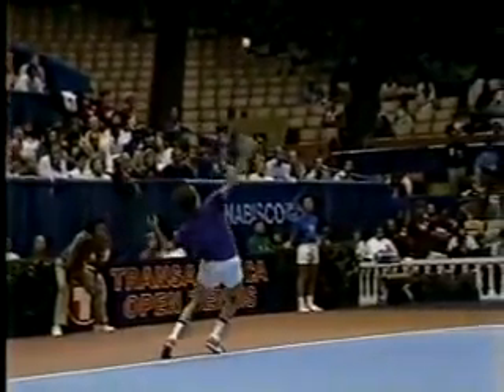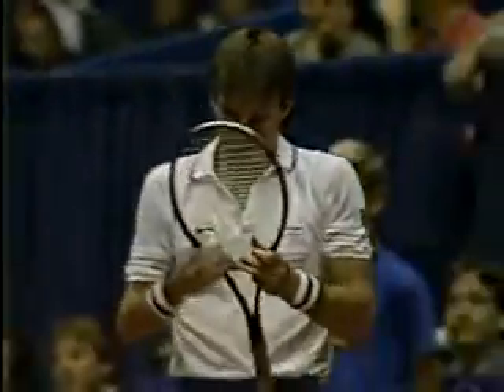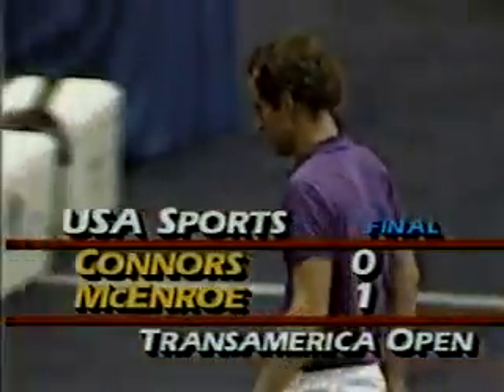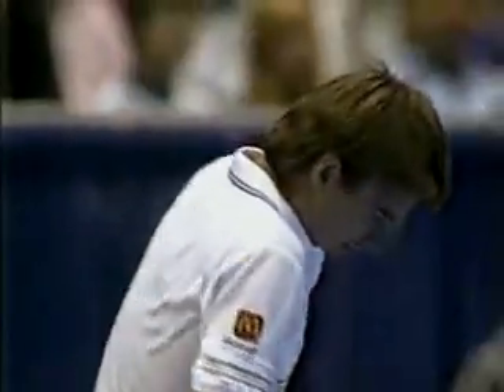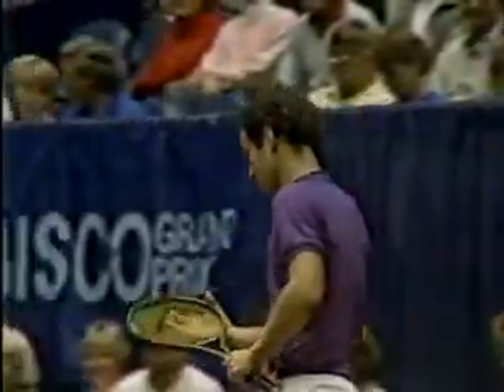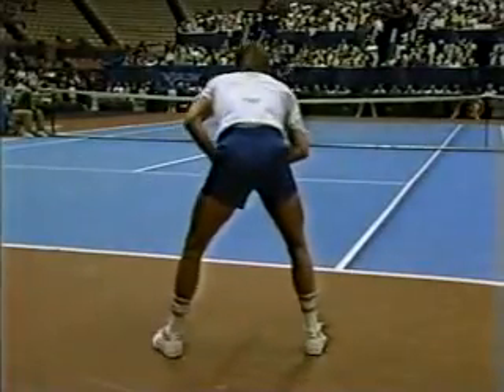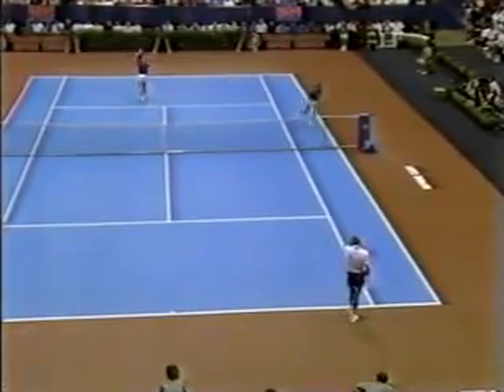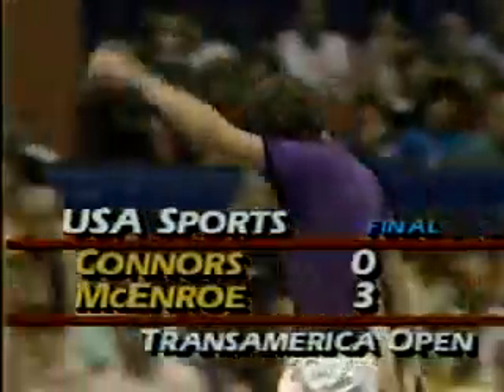McEnroe v Connors - Final San Francisco 1986 - 01/11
Final do Torneio de San Francisco do ano de 1987 entre Johny e Jimbo, confrontos constantes nos anos 80... vale relembrar...